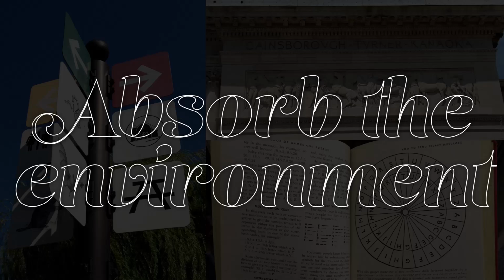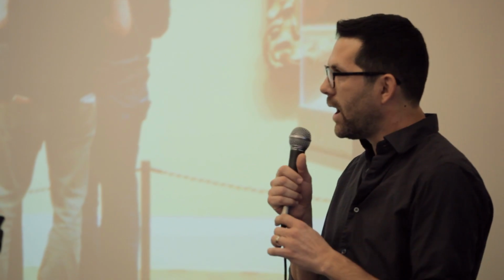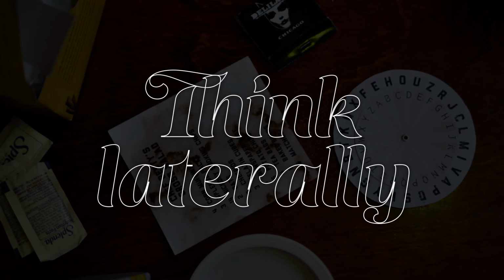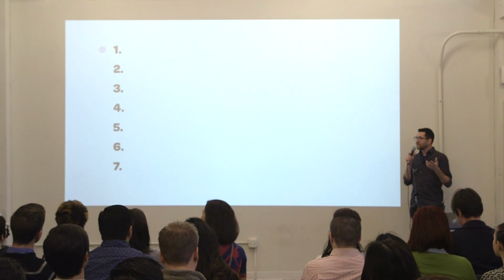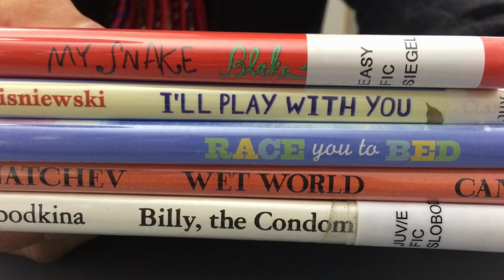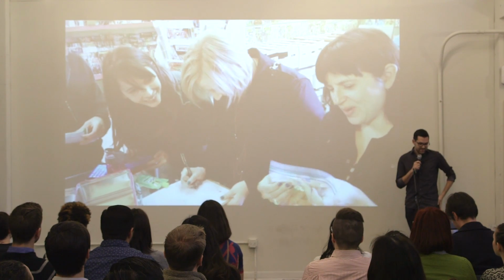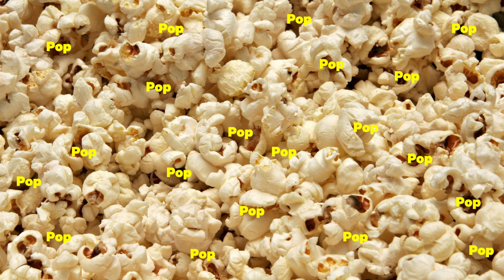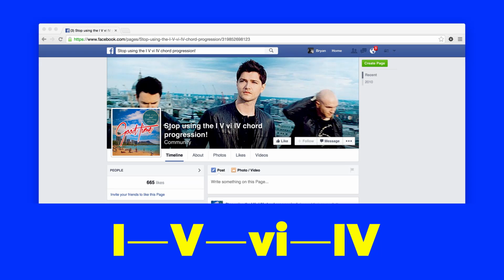Audience Takes the Stage : Audience Takes the Stage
Stefani Bachetti, Sandy Weisz, Julie Schumacher and Bryan Kveton

Audience Takes the Stage at CreativeMornings Chicago, December 2014. Free events like this one are hosted every month in dozens of cities. Discover hundreds of talks from the world's creative community